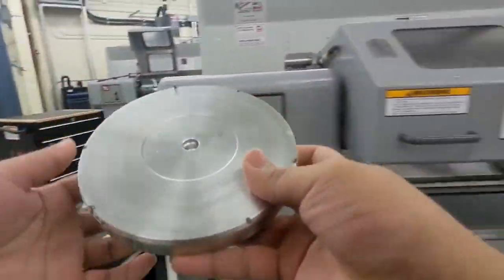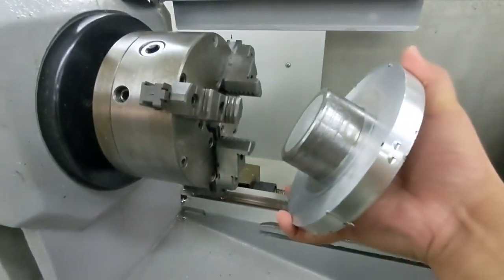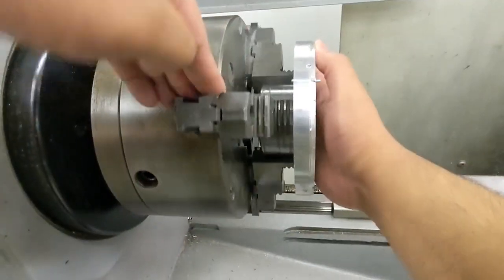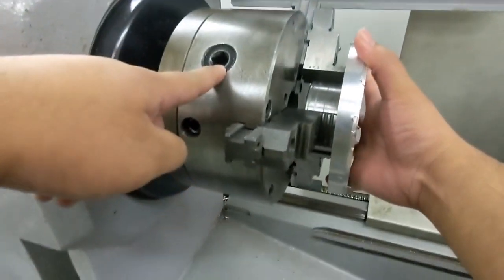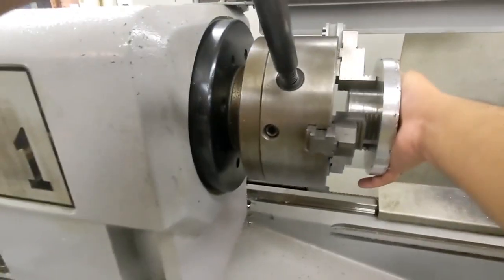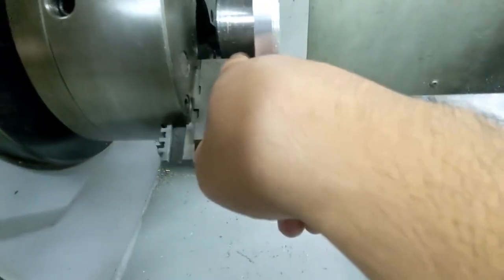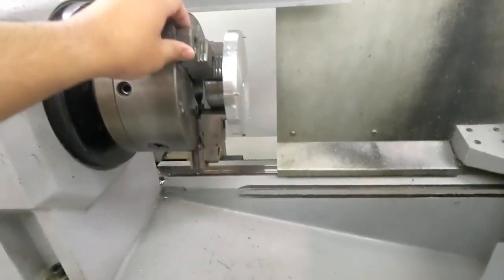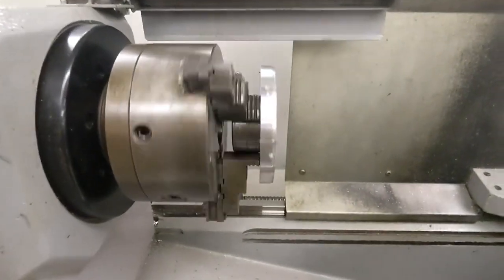Station 3 - V3 Loading Plate Fixture